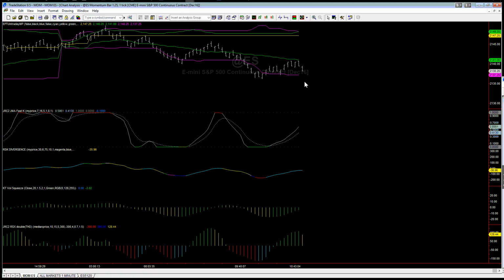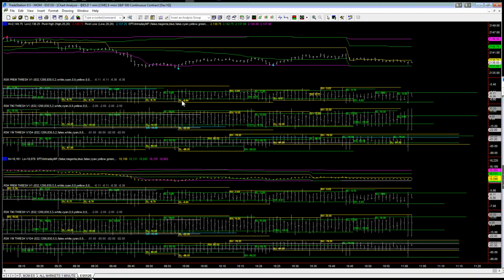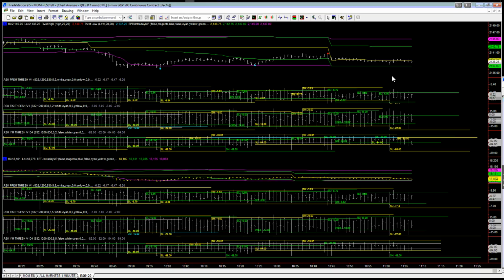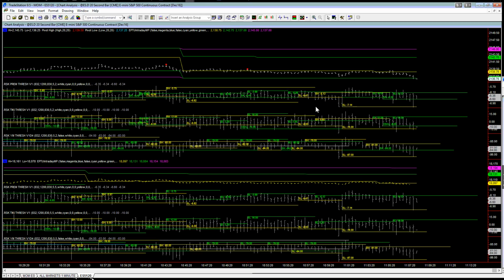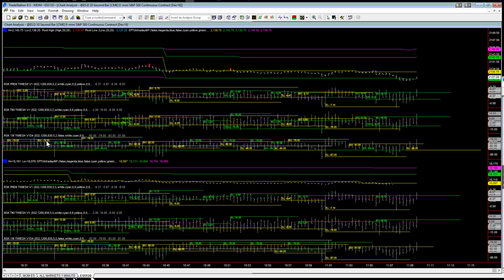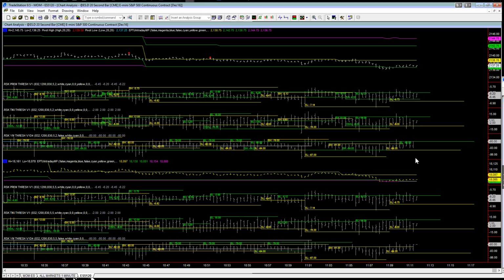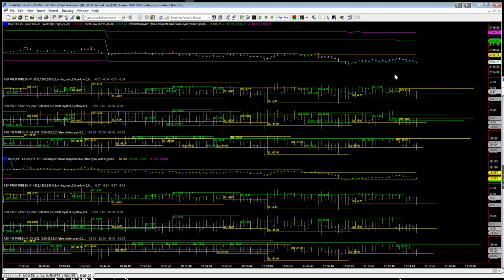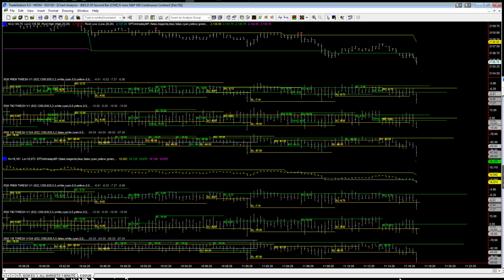S&P 500 Futures Trading: Get Rid of the Lag Use the PREM!